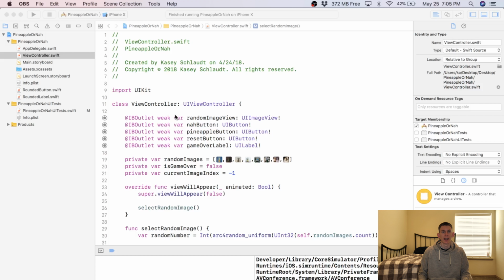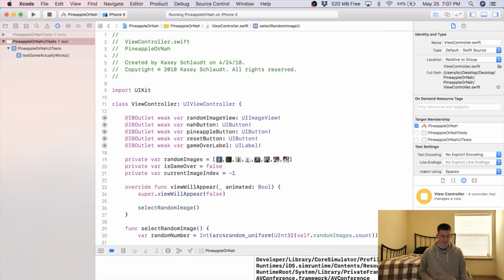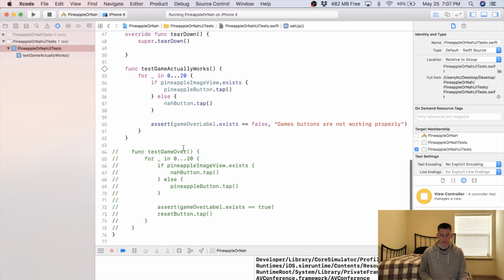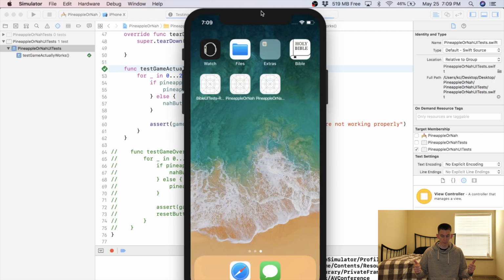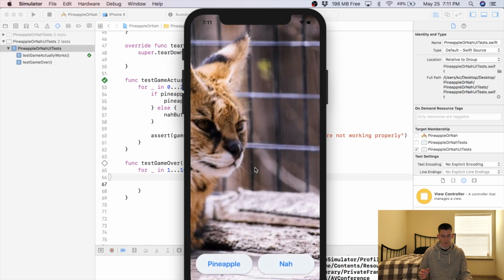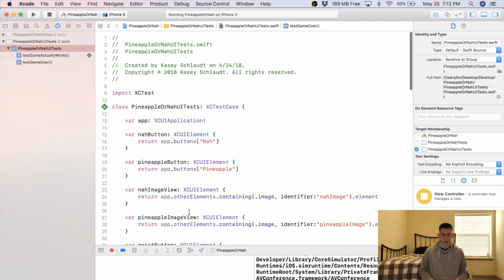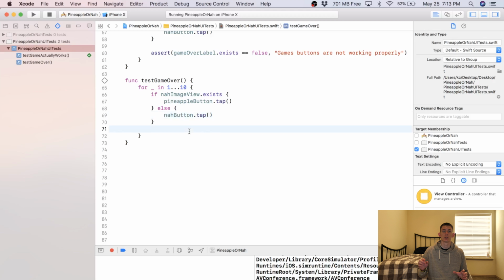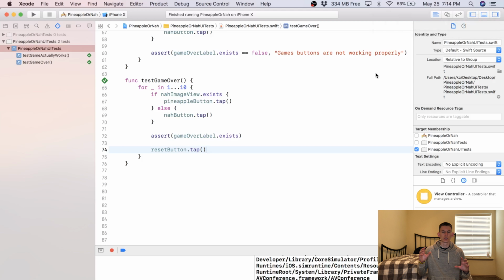Introduction to UITests Part 2 in iOS With Swift 4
In this video we will be getting an basic glimpse of writing UITests, and how they are executed. By the end of this video you should be able to make a UITest for your Xcode Project!